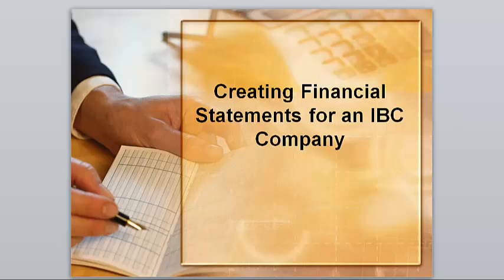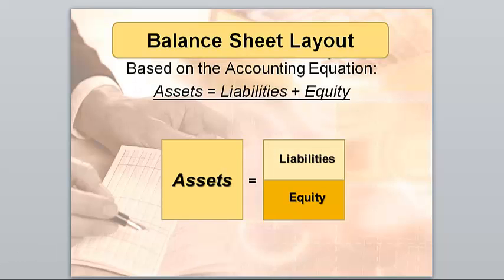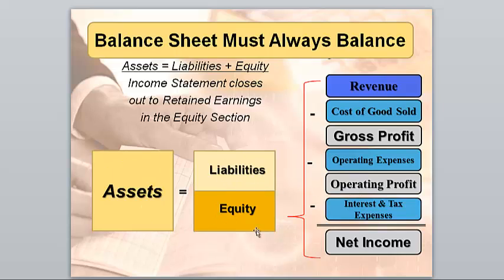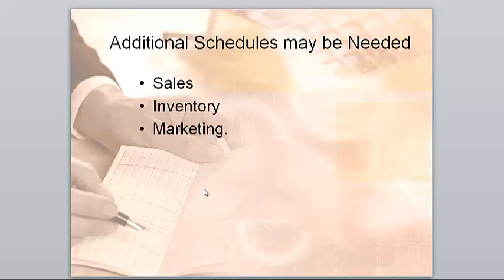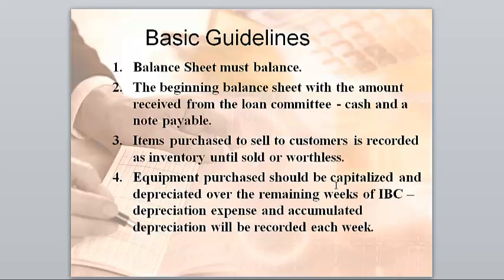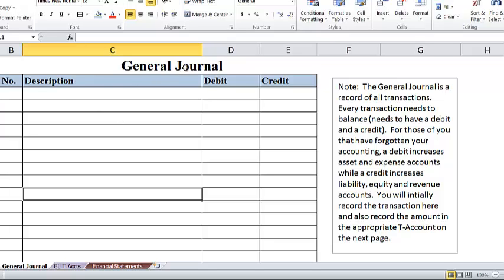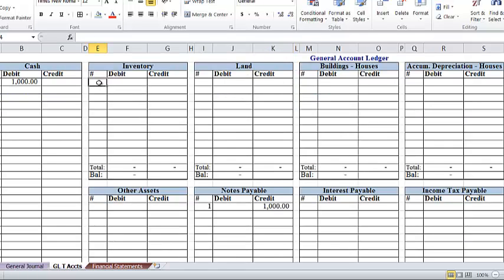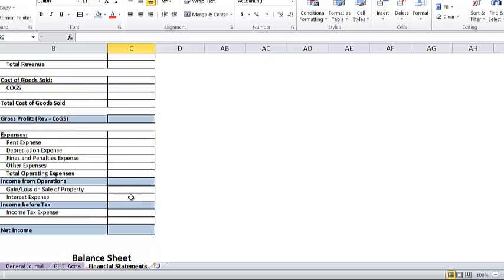Financial Statements for IBC BYU-Idaho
Financial Statements for IBC